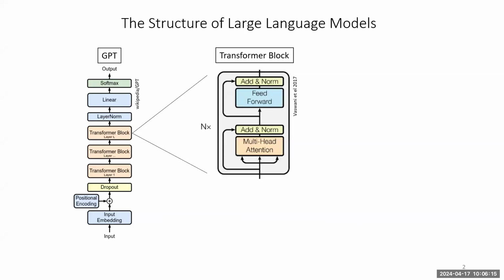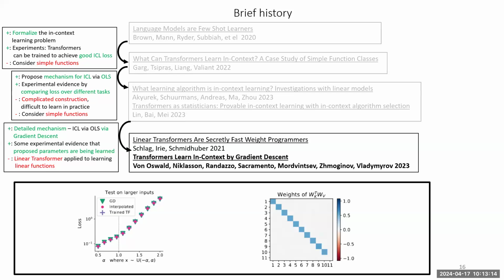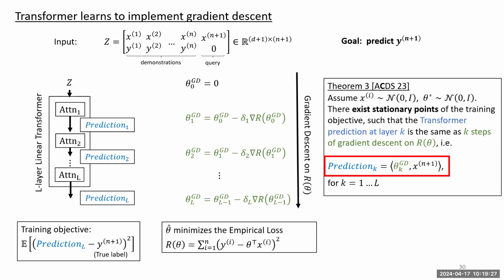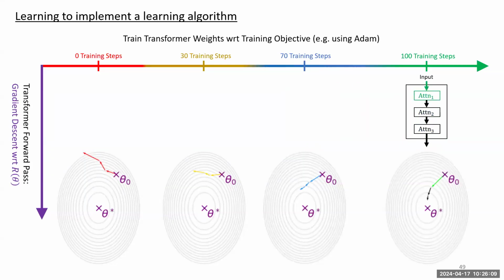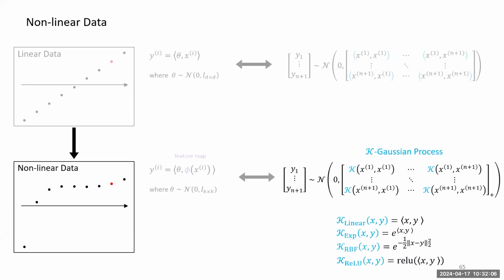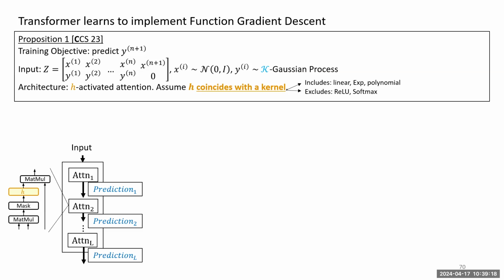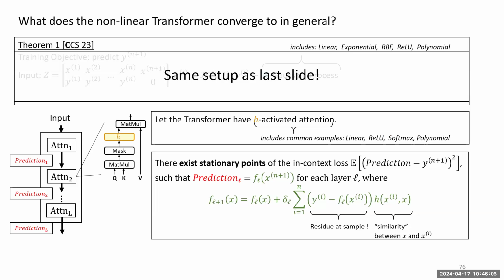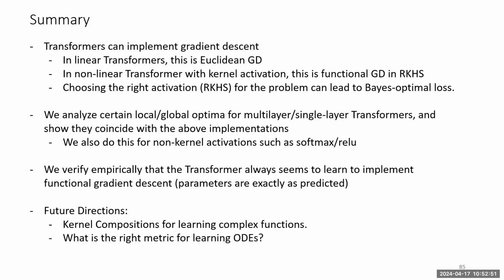TILOS Seminar: Transformers learn in-context by (functional) gradient descent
TITLE: Transformers learn in-context by (functional) gradient descent

SPEAKER: Xiang Cheng, TILOS Postdoctoral Scholar at MIT

ABSTRACT: Motivated by the in-context learning phenomenon, we investigate how the Transformer neural network can implement learning algorithms in its forward pass. We show that a linear Transformer naturally learns to implement gradient descent, which enables it to learn linear functions in-context. More generally, we show that a non-linear Transformer can implement functional gradient descent with respect to some RKHS metric, which allows it to learn a broad class of functions in-context. Additionally, we show that the RKHS metric is determined by the choice of attention activation, and that the optimal choice of attention activation depends in a natural way on the class of functions that need to be learned. I will end by discussing some implications of our results for the choice and design of Transformer architectures.